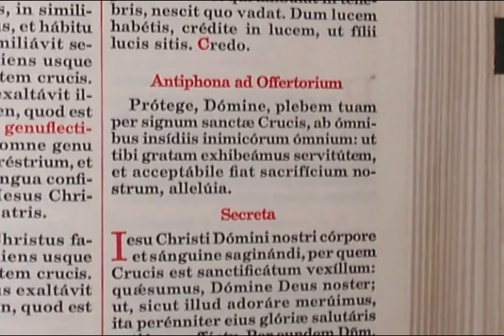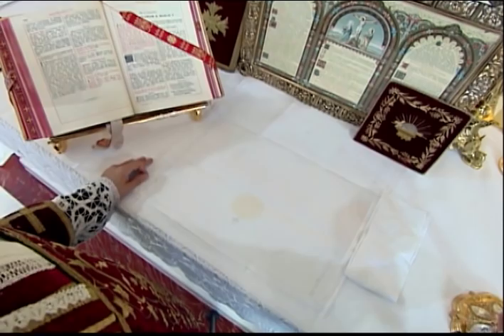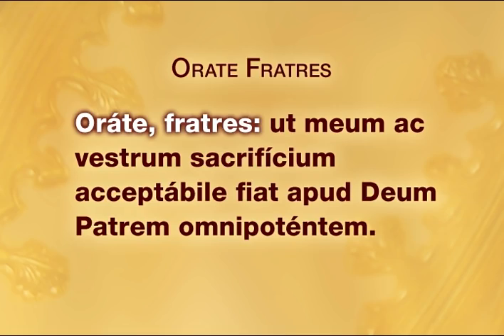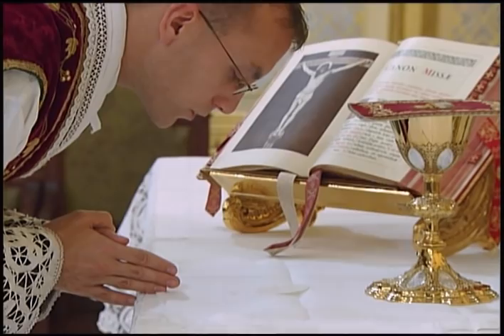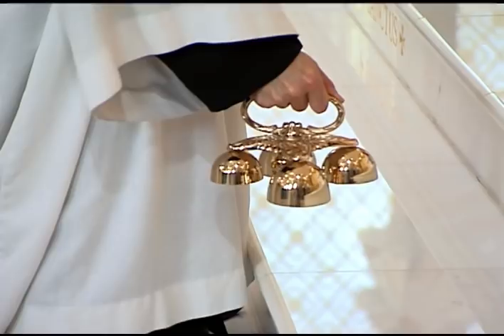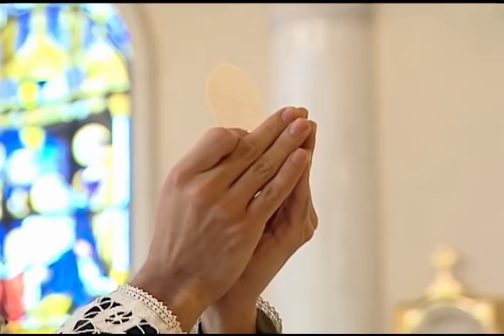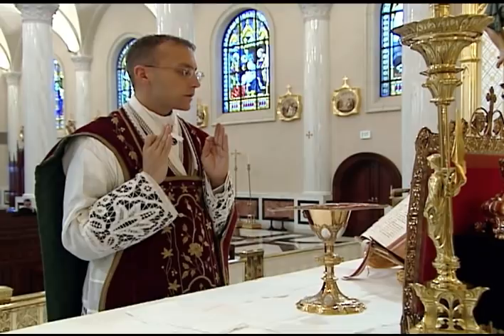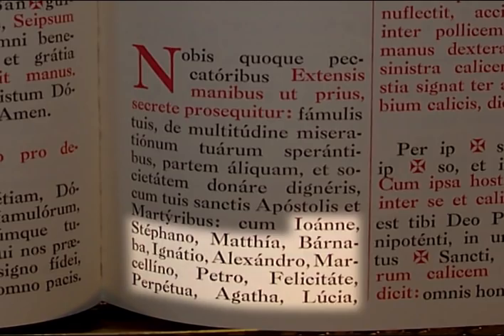FSSP Video on Traditional Latin Mass (Part 2/3)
Part 2 of the Priestly Fraternity of St. Peter's Instructional Video on the Extraordinary Form for priests and seminarians.